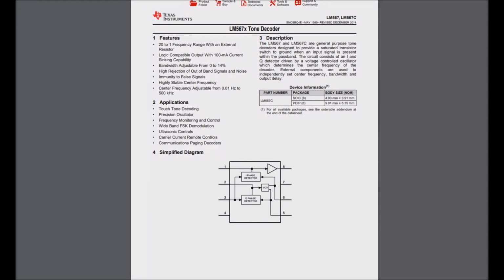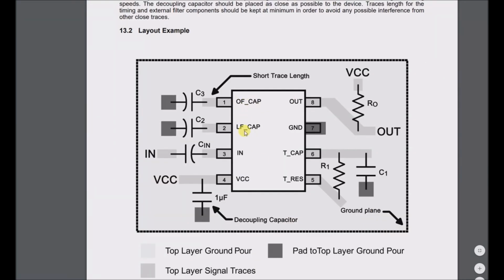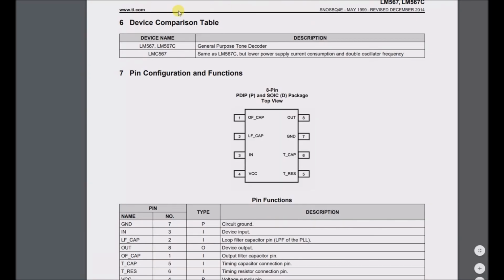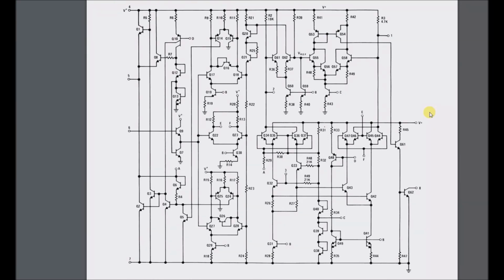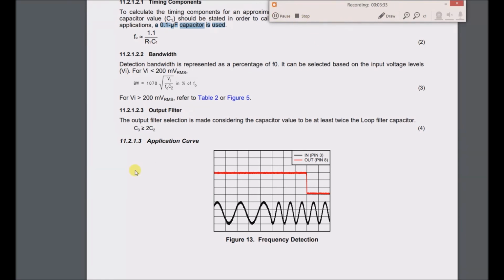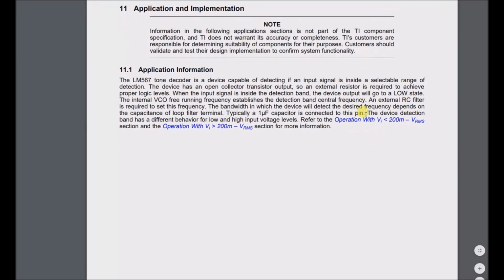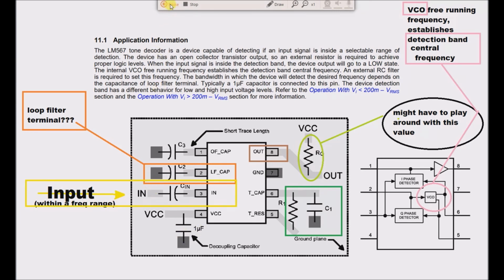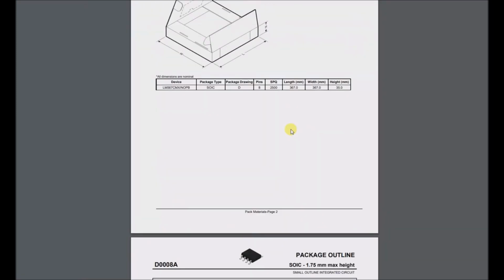LM 567 Tone Decoder: Data Sheet AND MORE!!!